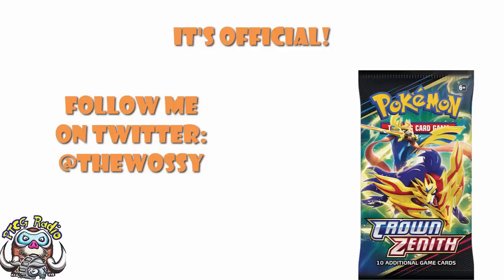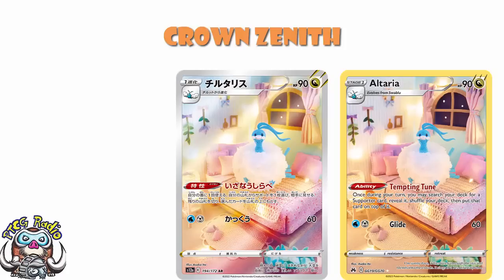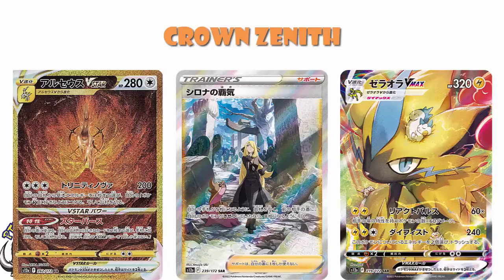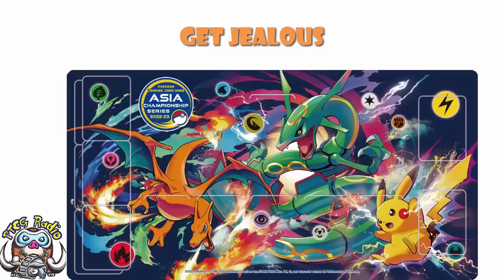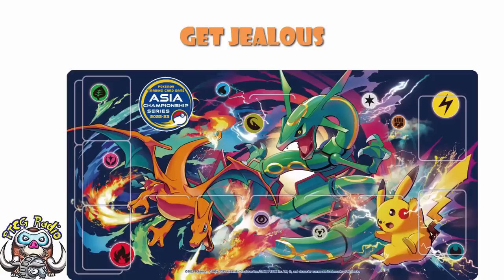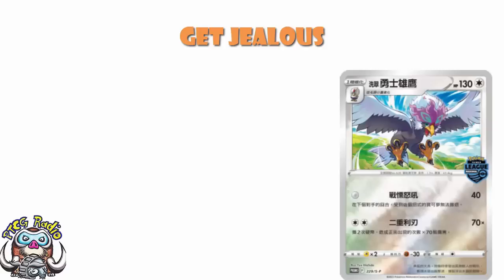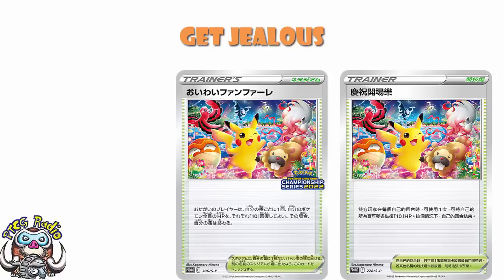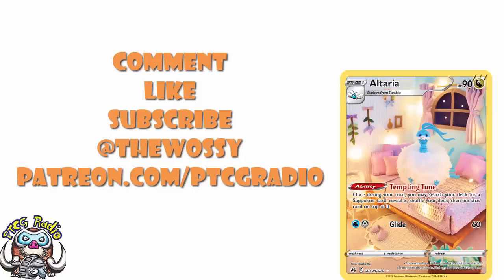1st Official Crown Zenith Reveal! & You Should be Jealous of This! (Pokémon TCG News)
We have our first official reveal from Crown Zenith and there's some other things which should make you very jealous! Come see!